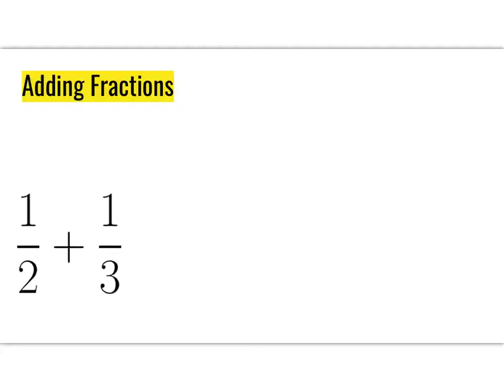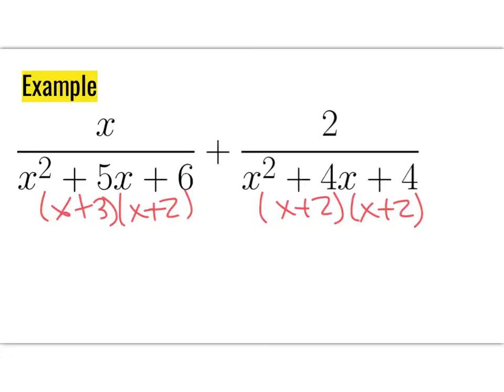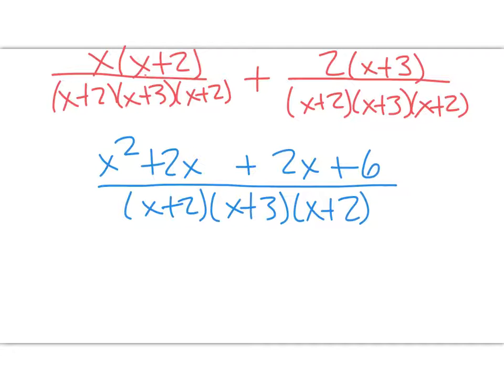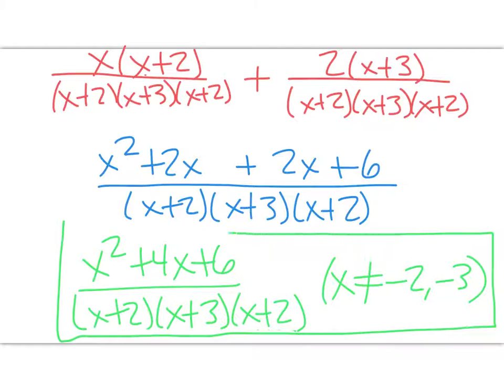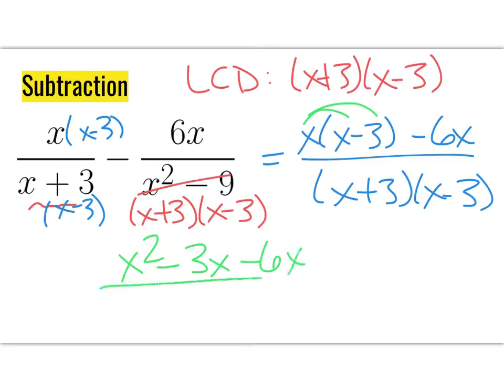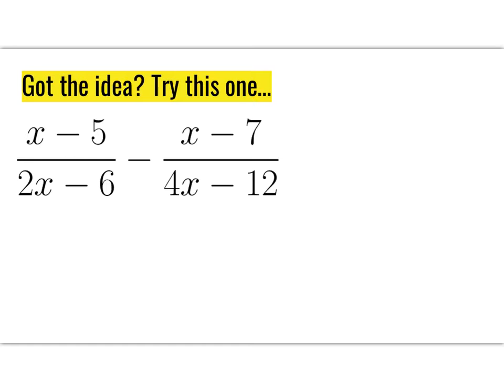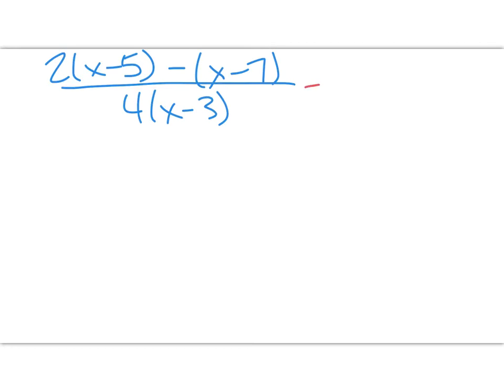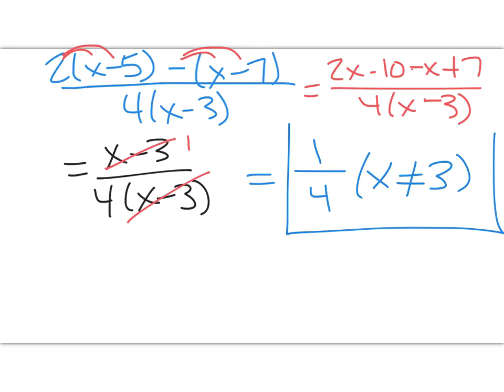09.4 - Adding and Subtracting Rational Expressions